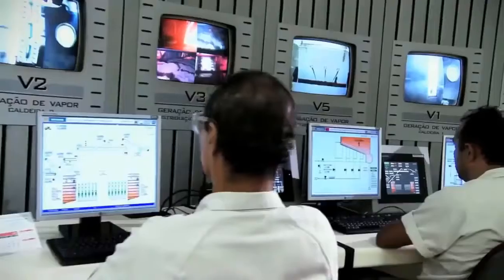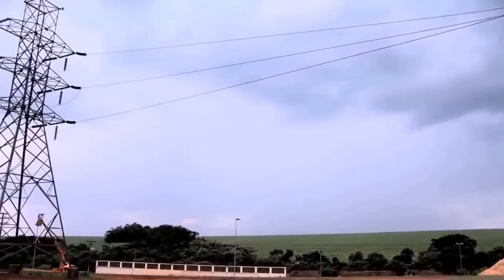Sugar Cane Cultivation